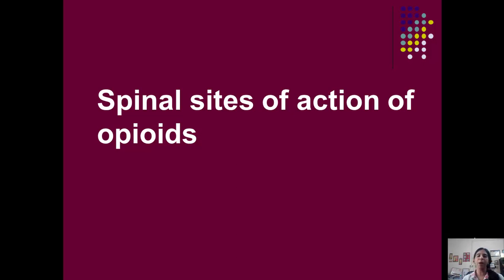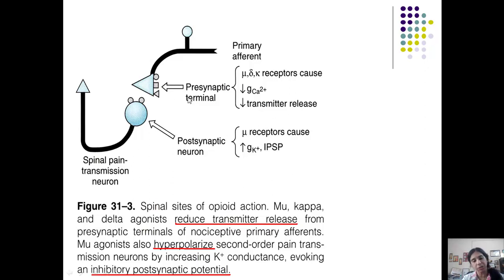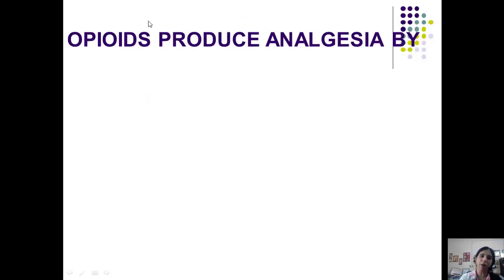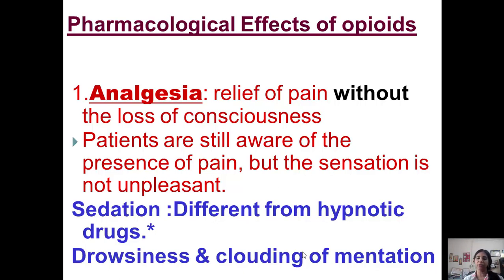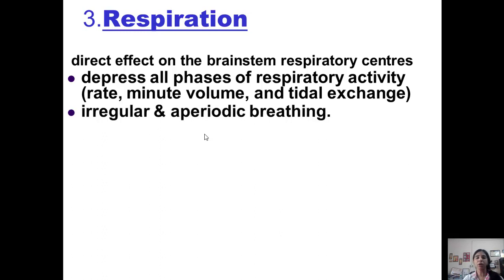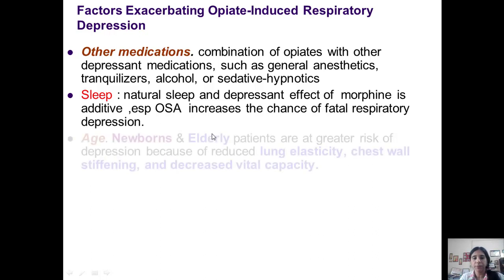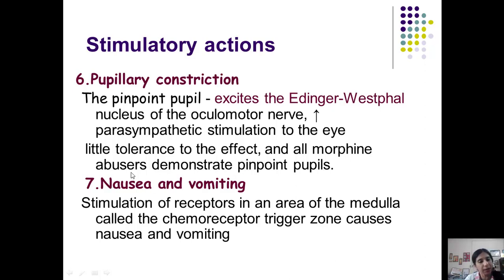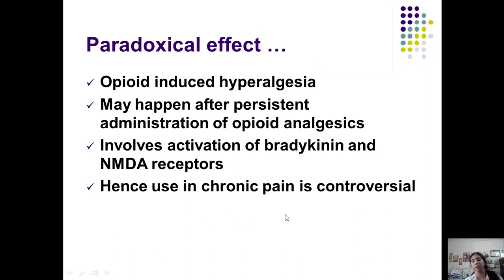opioid part 2 by dr supriya malhotra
opioids part 2 by dr supriya malhotra